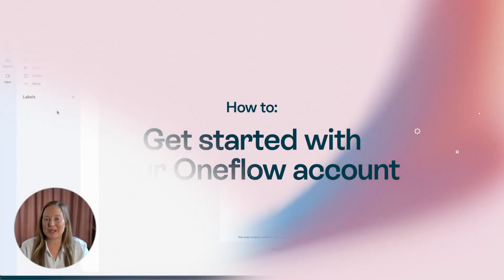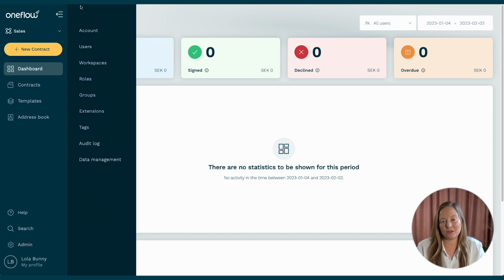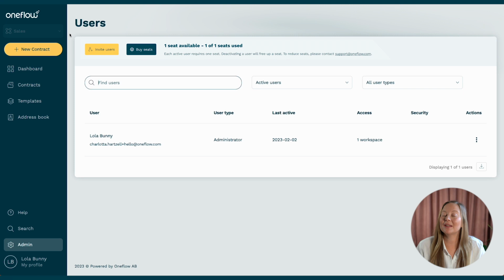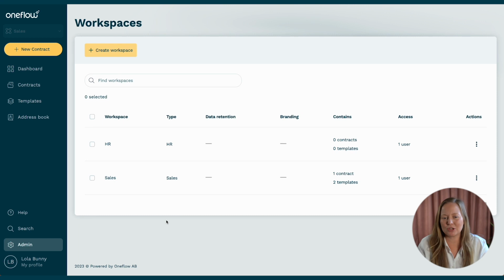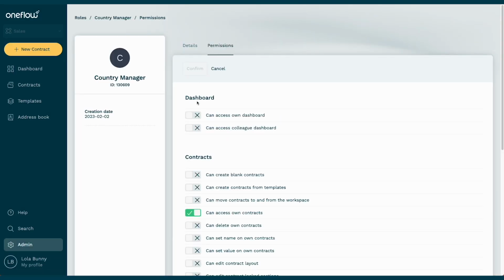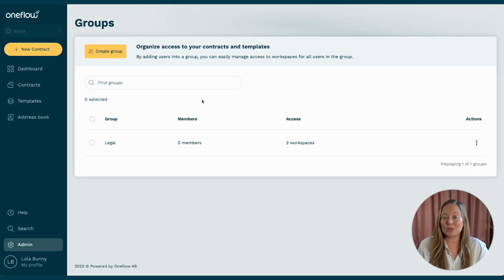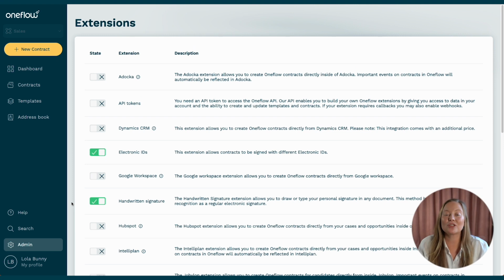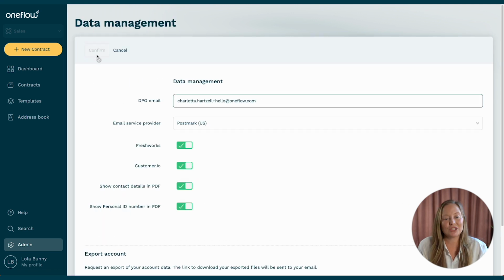How to set up your account | Oneflow Academy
The video tutorial is about setting up an account in Oneflow, a platform for contract management. The video covers topics such as activating the account, updating account settings, creating workspaces, setting permissions, customizing the account, creating tags, and managing data. The tutorial aims to help users work more effectively, collaborate with colleagues, and close deals faster using digital templates. The video also provides a link to a guide on creating digital templates in Oneflow and invites viewers to reach out for further assistance.

Key takeaways:
⚈ Oneflow is a platform for contract management that offers features such as workspaces, permission control, and digital templates to help users work more effectively and collaboratively.

⚈ Users can customize their Oneflow accounts according to their company's needs by updating settings, creating workspaces, setting permissions, and using different signing methods and delivery channels.

⚈ Oneflow provides tools for managing data, such as creating tags and tracking activities through the audit log. Users can also reach out for assistance and support as needed.

Timestamp:
0:00 Intro
0:15 activate your account
0:29 Find the account settings
0:47 Set up an account
0:59 Get an overview and admin your users
1:05 What is a workspace?
1:20 Create workspace
1:26 Set up workspace permissions
1:58 Create groups for your workspaces
2:10 Customize your account with integrations
2:37 Create tags
2:50 Data management
3:05 Summary